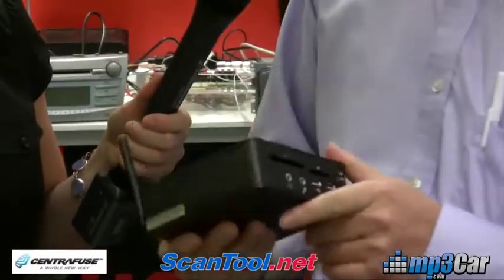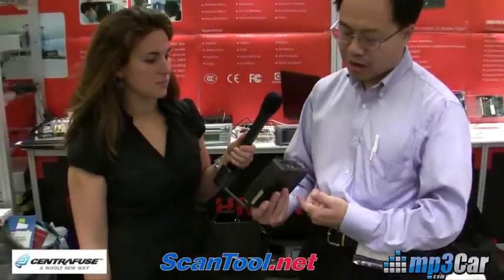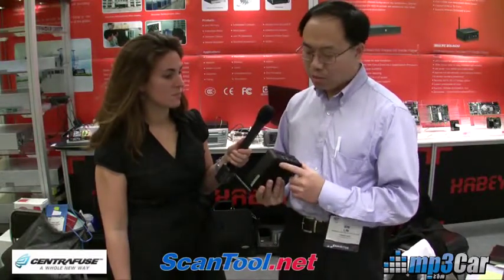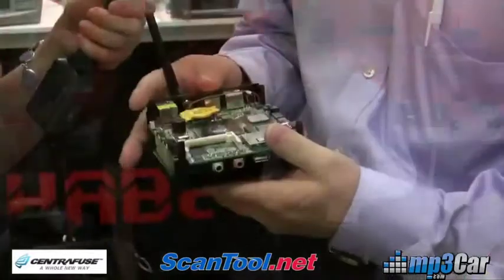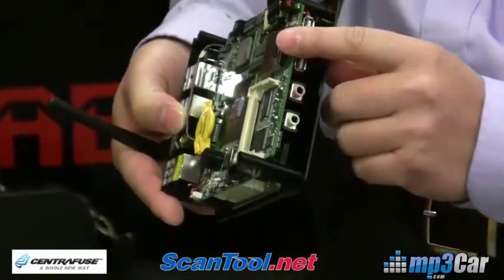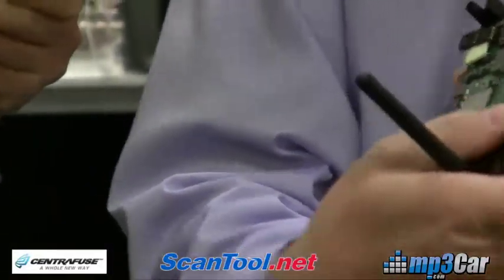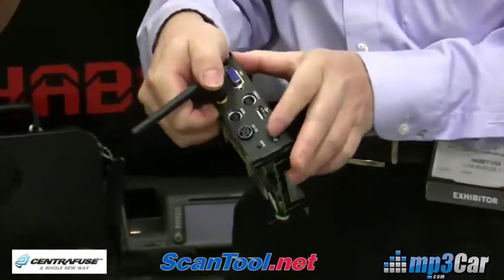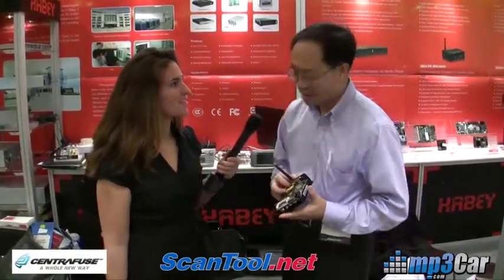Habey Intel Mini PC Inside - CES 2010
Habey's mini pc is based on the menlo xl. The processor is low power and high performance. The box is roughly 20cm by 20cm and can be mounted on the back of the monitor or anywhere else.  There is a 12v input, compact flash, sd and four com ports to control different environments.  The box can stream and play 1080pd videos. This is an Intel and Habey project.  It has everything you need for a home or car pc. Runs on 12 volt with VGA input or you can have a model with DVI output.